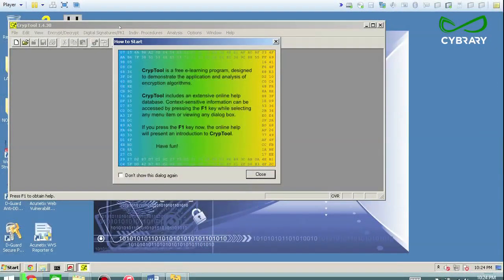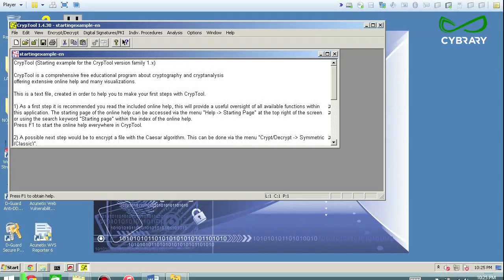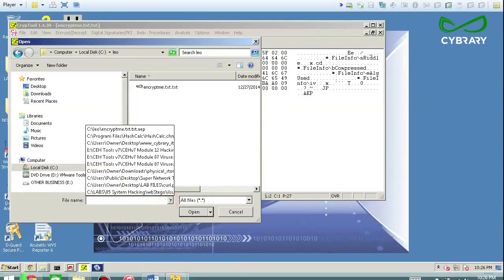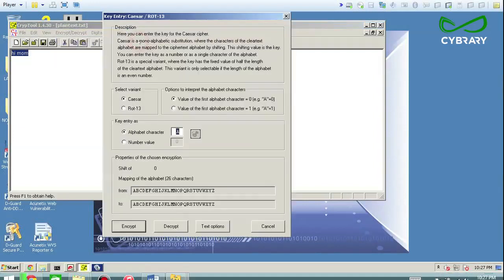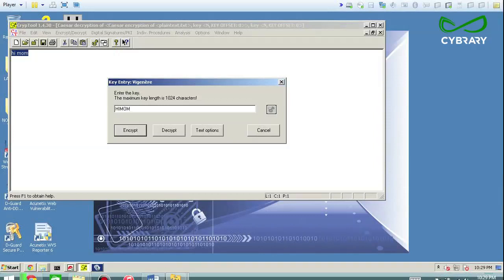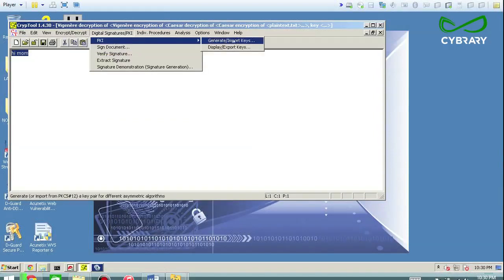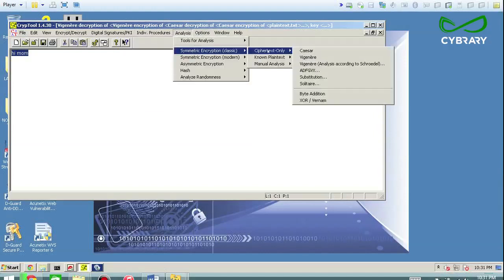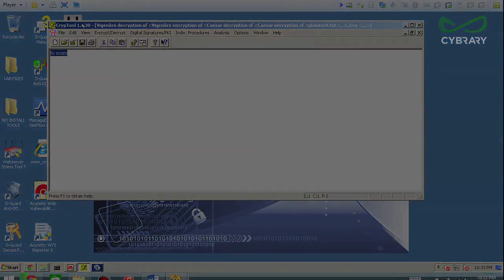Cryptography crypttool Lab HD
Master Pattern Analysis with CrypTool

This Cryptography module lab introduces you to CrypTool, a non-academic analysis tool that offers a fundamental understanding of encryption algorithms. The CrypTool demonstration provides insight into how the encryption process works.

For example, you’ll learn how to conduct pattern analysis with CrypTool to identify trends in patterns.

Watch and observe the demonstration lab carefully, then follow-up by practicing its use. CrypTool is one of many resources you must use in order to master its use as a well-skilled Penetration Tester.